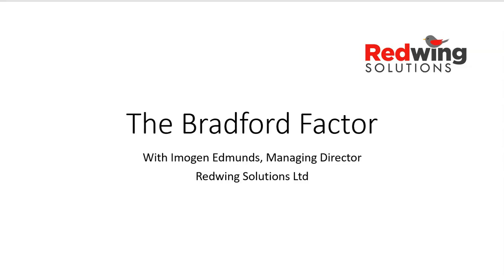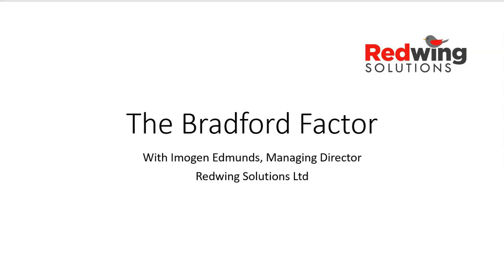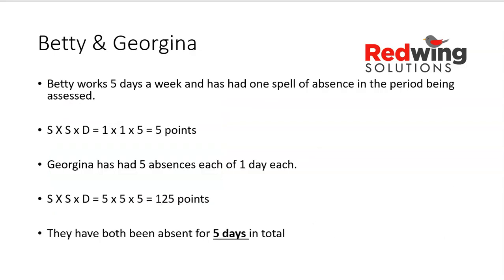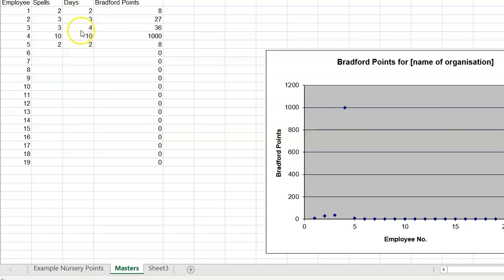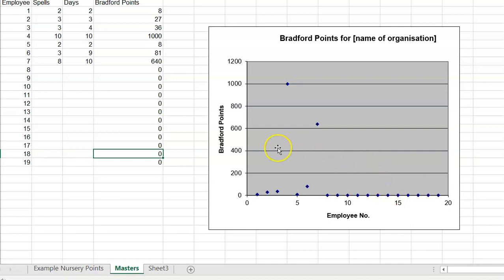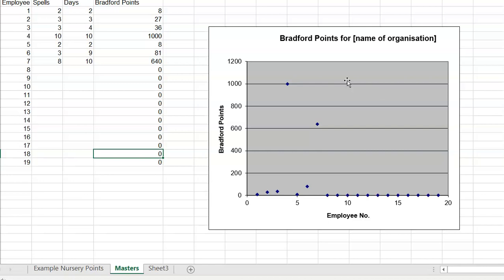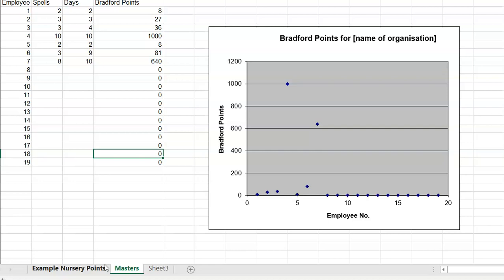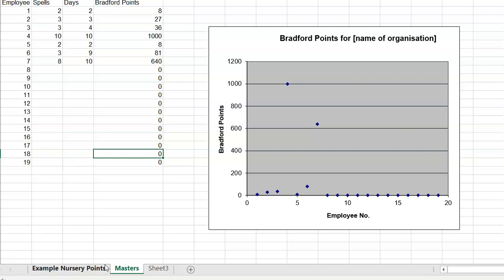Bradford factor - Managing Short Term Absence in your Day Nursery, Pre-school, Out of School Club.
A short video to help you to manage short term staff absenteeism in your Day Nursery, Pre-school or Out of School Club. This video was made by Redwing Solutions, specialists in HR for Early Years and Childcare and explains how you can use the Bradford Factor in your Day Nursery, Pre-school or Out of School Club.